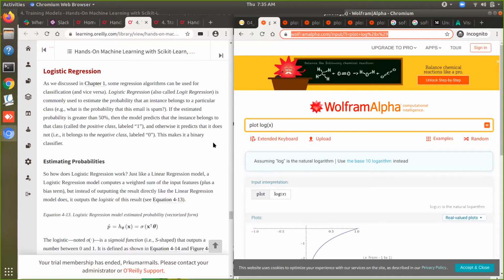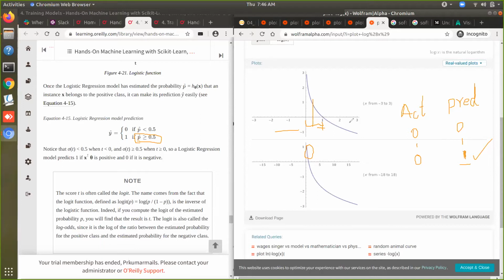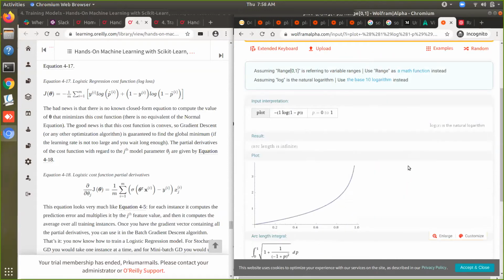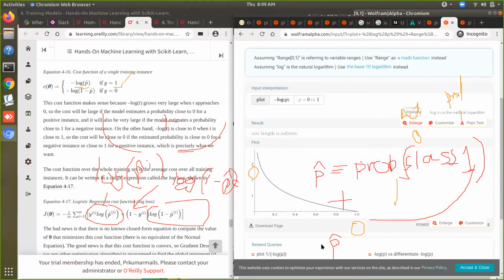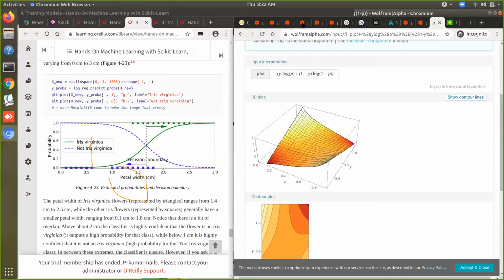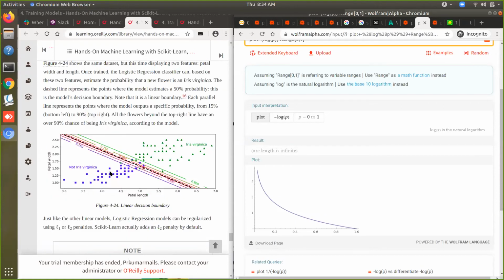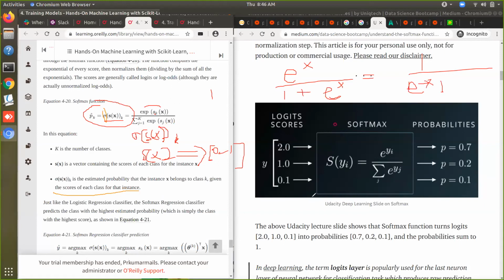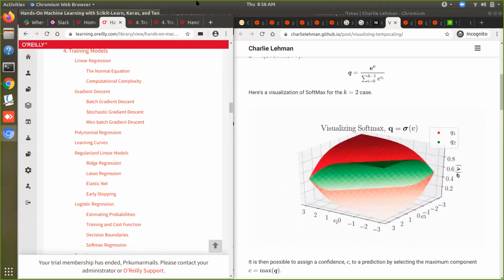Hands-on ML Meetup - 07/26